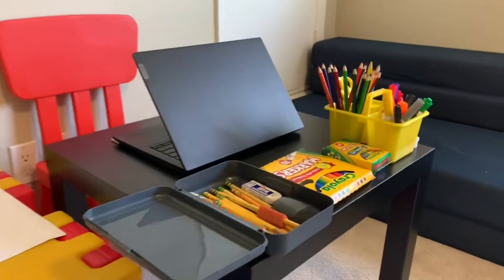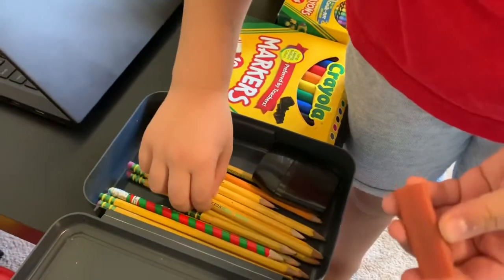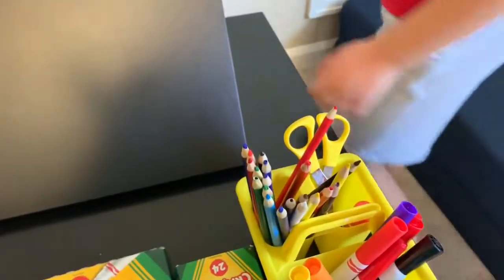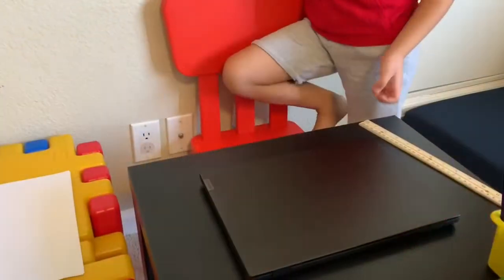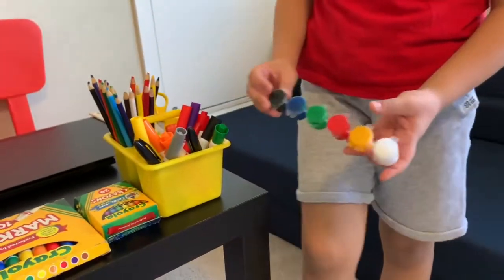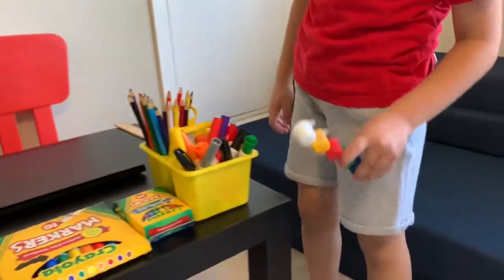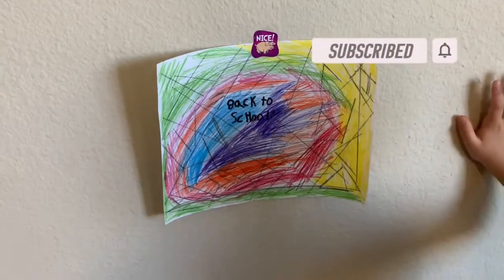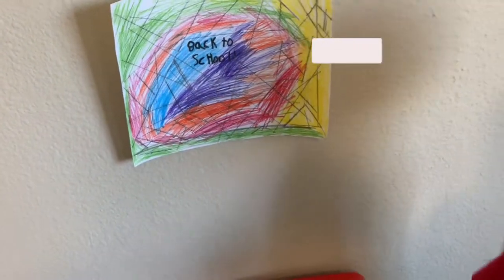Back To School Supplies 2020 | Online Classes | Desk Tour | Back To School Desk Setup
Back to school supplies that you will need for online classes and desk setup.
How to stay organized.